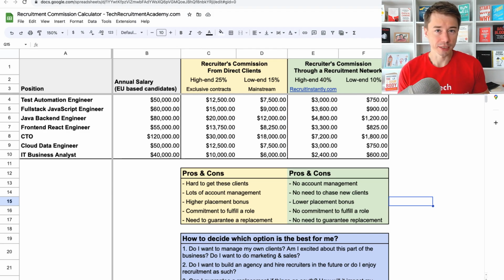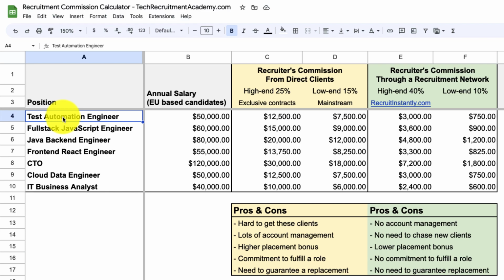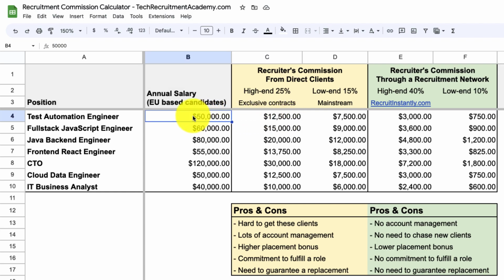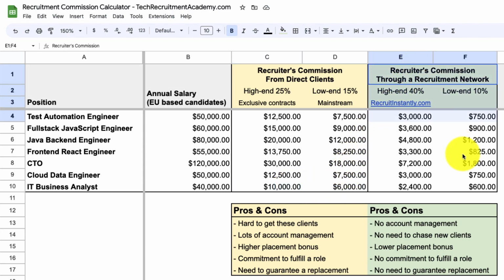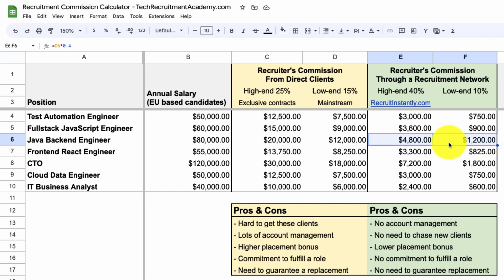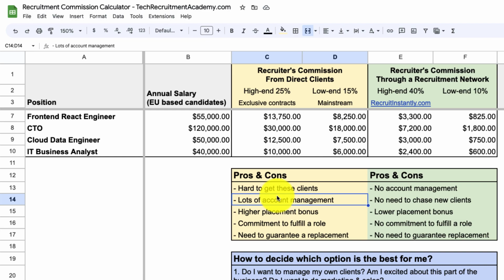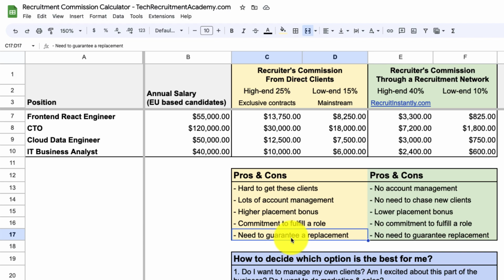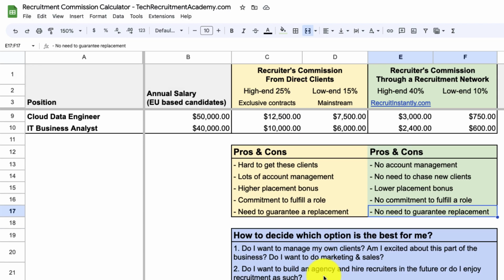Commission Calculator: What Can You Expect As a Tech Recruiter?